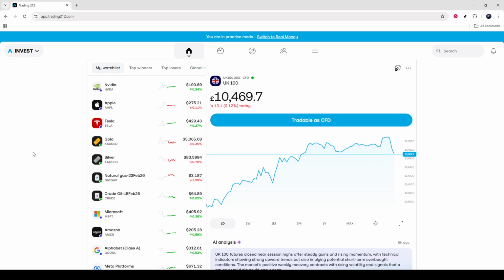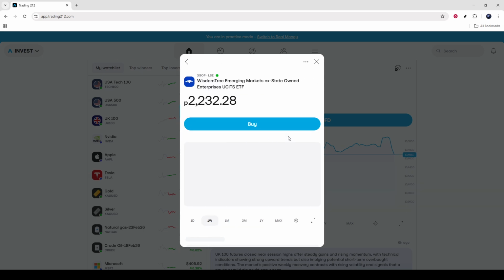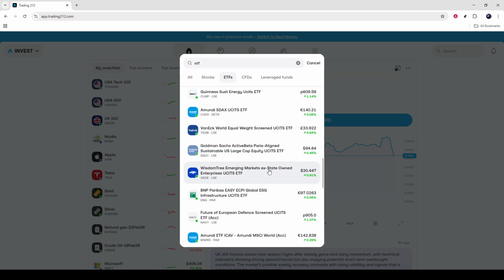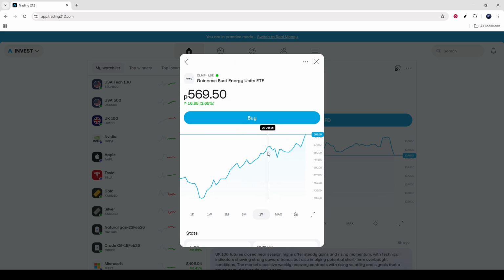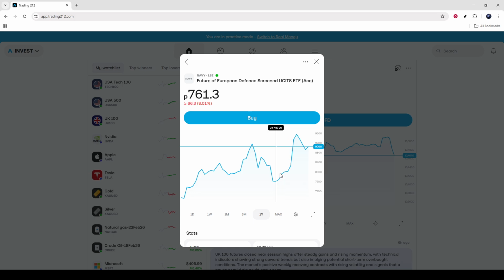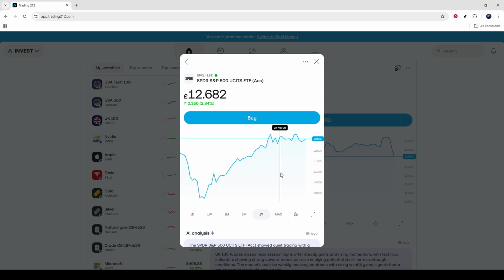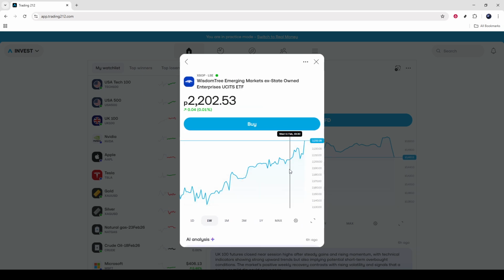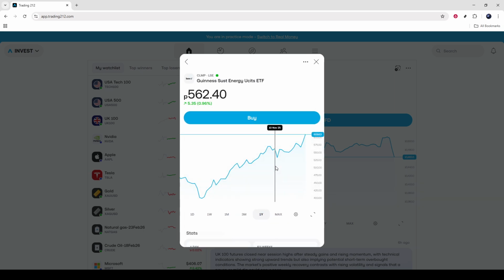How To Find ETFs On Trading 212 – Easy Guide (2026)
Finding the right ETF on Trading 212 depends on performance, diversification, and expense ratio. This tutorial shows how to search ETFs, compare historical returns, review holdings, and choose the best option for your investing goals.

⏱️ Timestamps:
0:00 – Introduction
0:40 – What makes a good ETF
1:20 – Search ETFs in Trading 212
2:00 – Compare performance & fees
3:00 – Review ETF holdings
4:00 – Add ETF to your portfolio